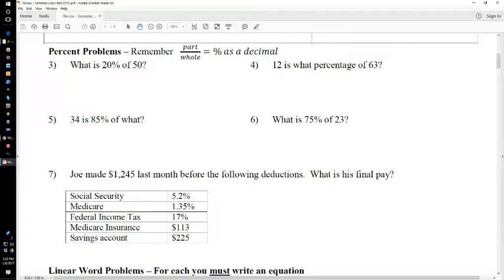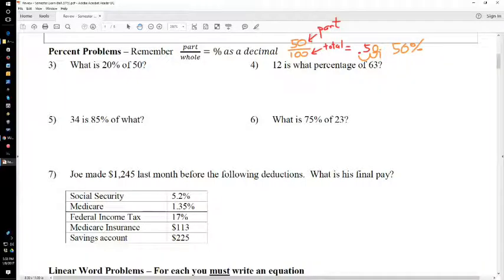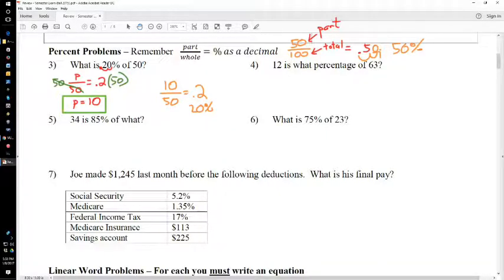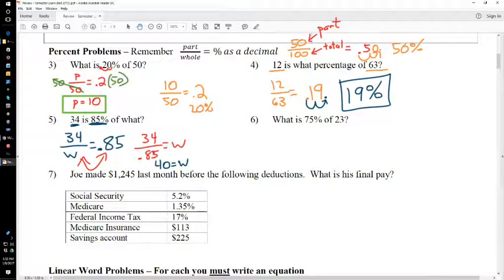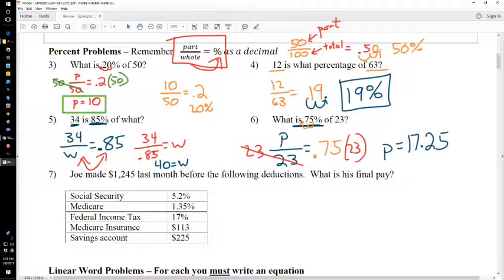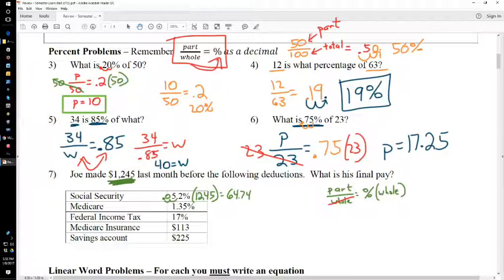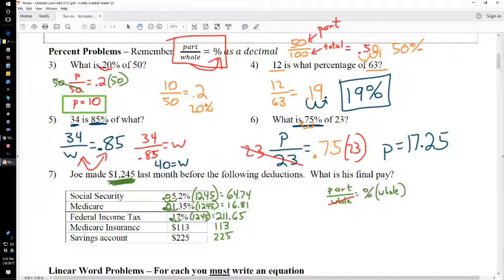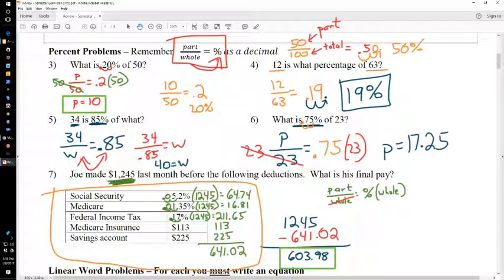MM Fall Semester Exam Review #3-7